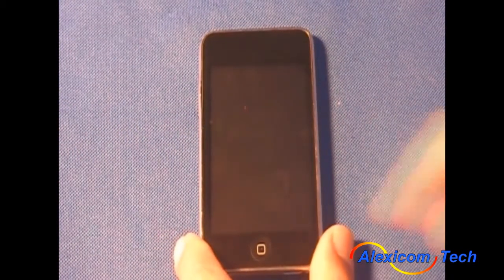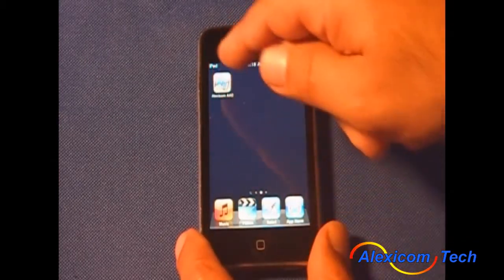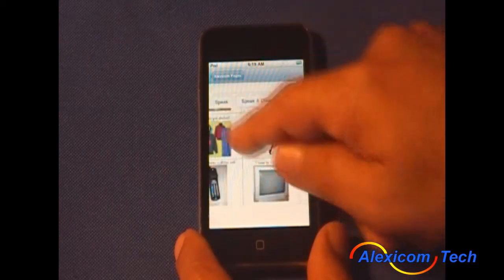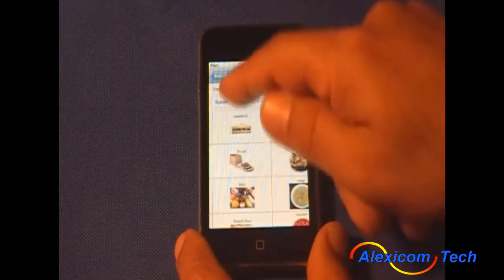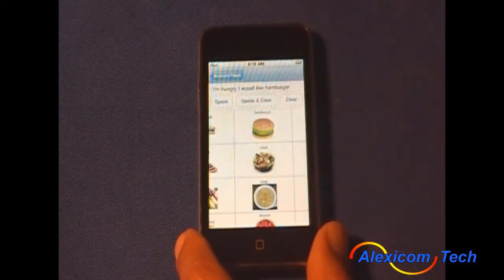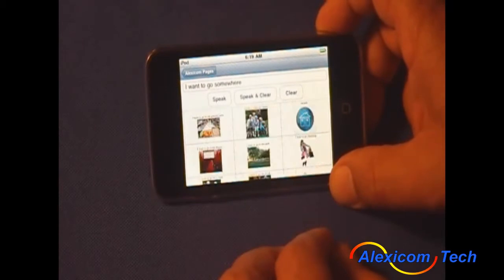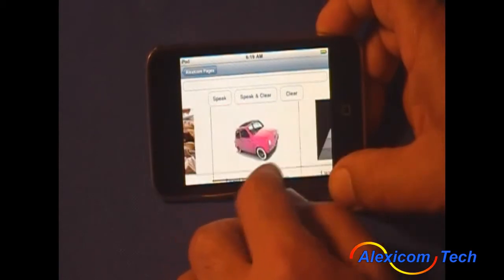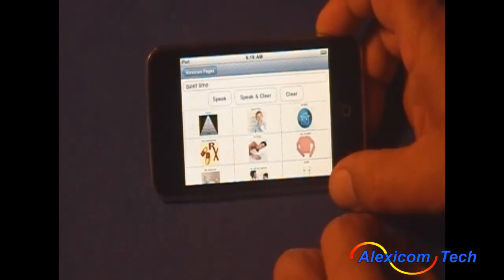Alexicom on iTouch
A demonstartion of Alexicom on an iPod